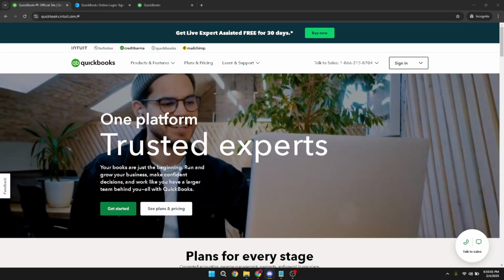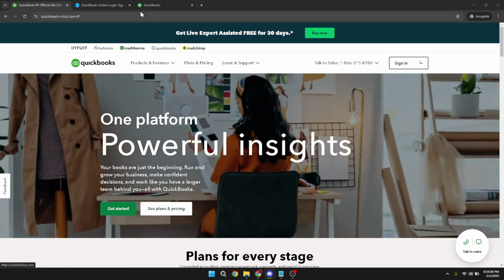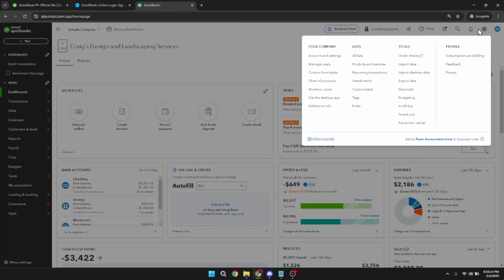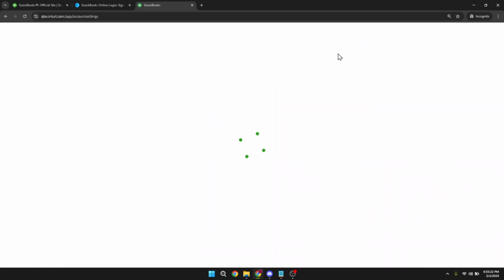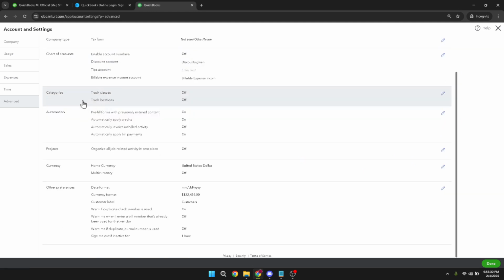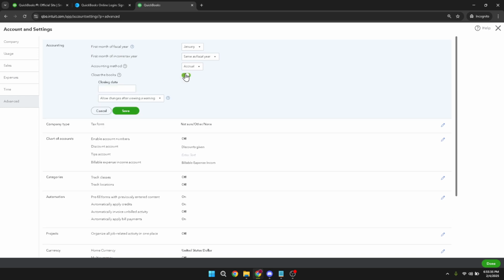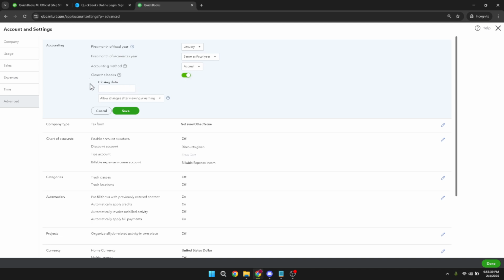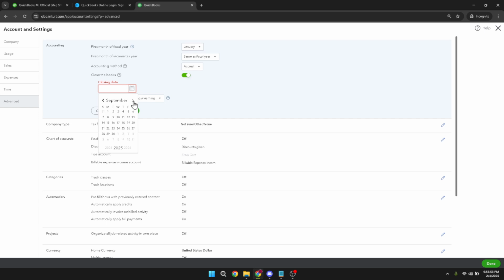How to Change Fiscal Year in Quickbooks (Full 2025 Guide)